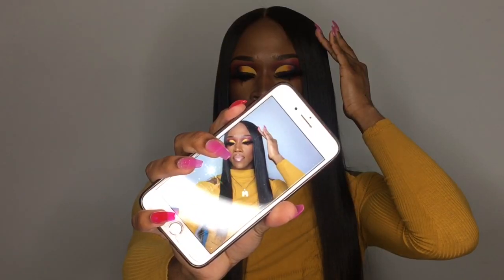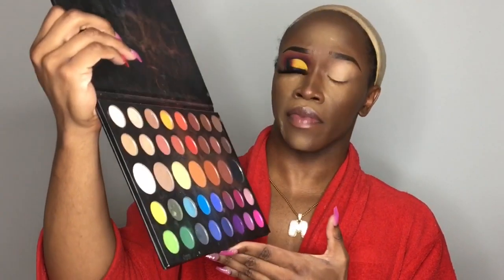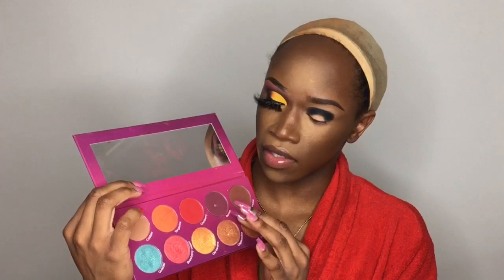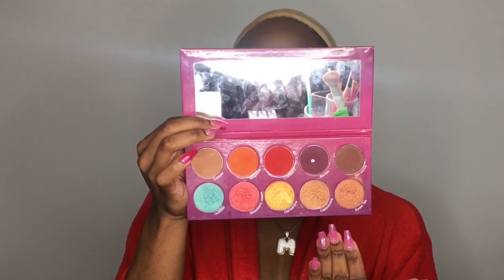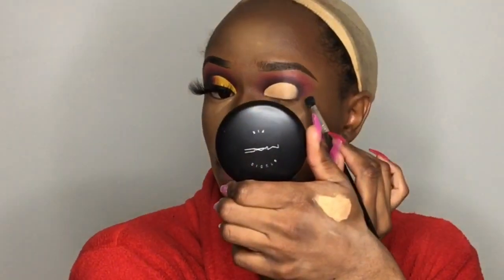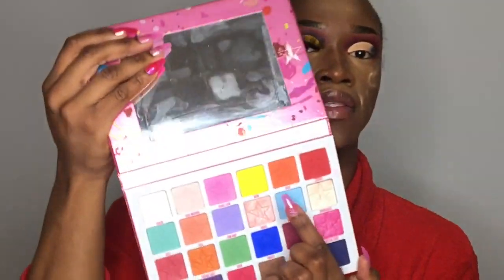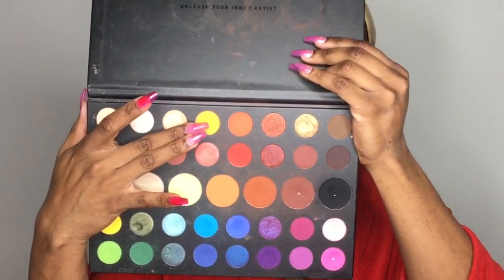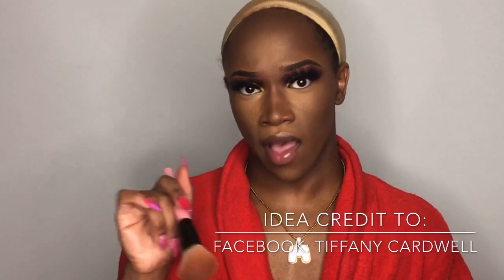Bold yellow cut crease, very detailed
Product Details:

Eyeshadow
- Base: Covergirl Undercover concealer (Soft Tan)
- Morphe x James Charles Palette
- Crayon Case watch me blush palette

Eyeliner
- L’Oréal infallible gel liner

Bottom Lashes
- Ardell Double up individuals

Lip Combo
- NYX Cosmetics: Lipliner (DarkBrown)
- NYX Cosmetics: Lipstick (Circe)
- M.A.C Cosmetics Lipglass (CTHRU)